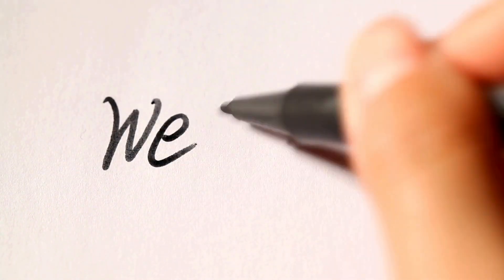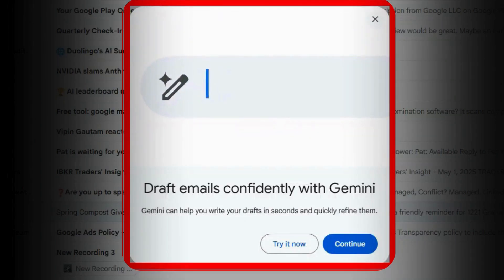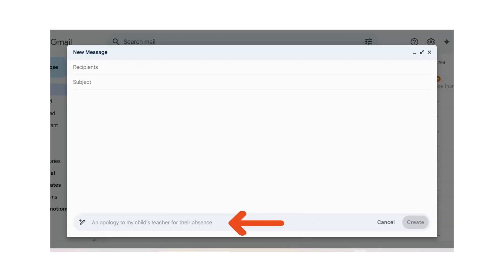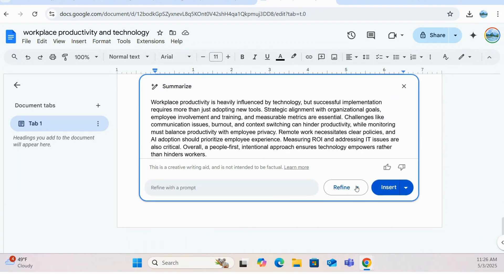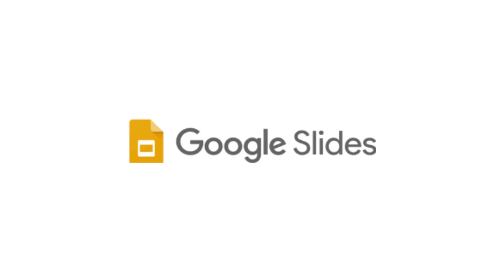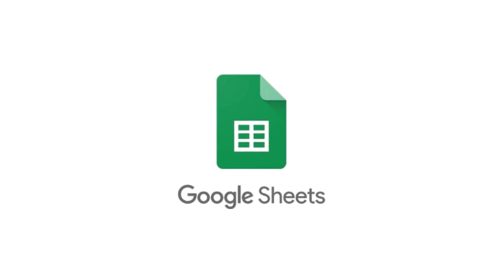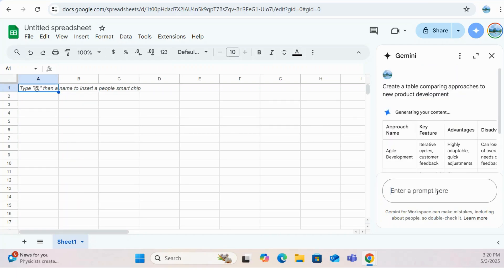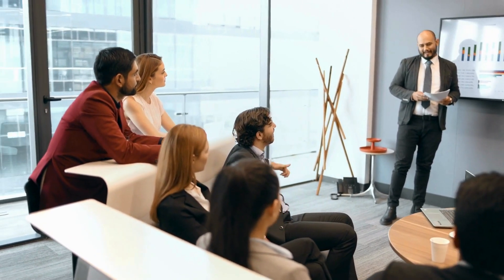Gemini AI Just BROKE Google Workspace! (Effortless Emails, Docs & More!)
Stop wasting time on tedious tasks! Google's Gemini AI is now INSIDE Gmail, Docs, Slides & Sheets, and it's a game-changer. See how to effortlessly draft emails, summarize documents in seconds, create stunning presentations, and master spreadsheets with AI power.
Your productivity will never be the same!
 (simulation and some images credit: google)